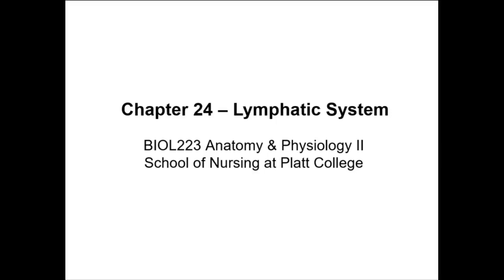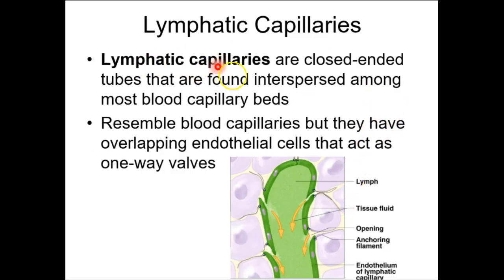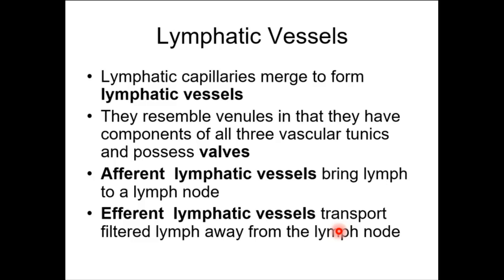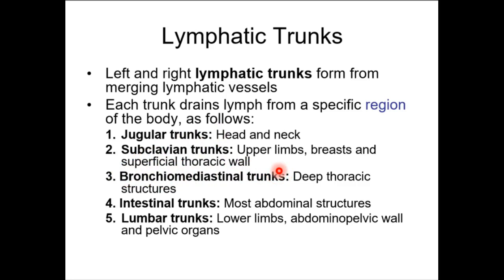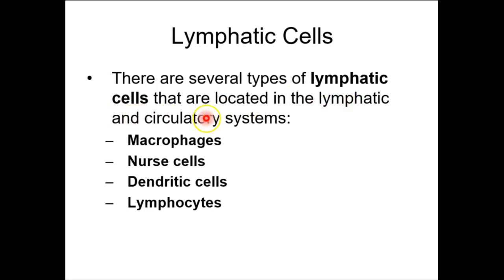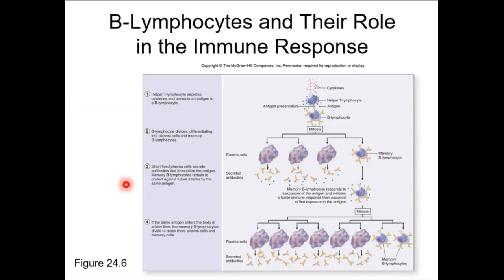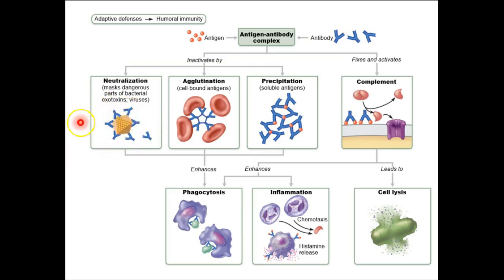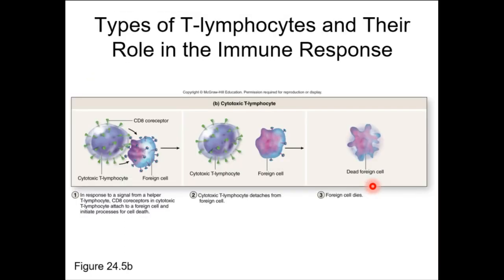BIOL224 Week 6 Part 1